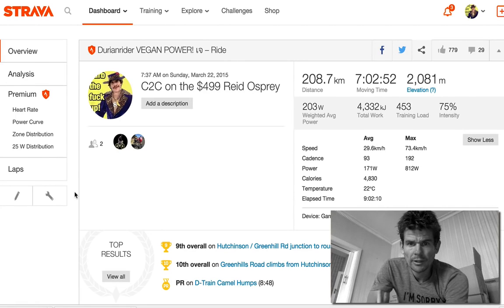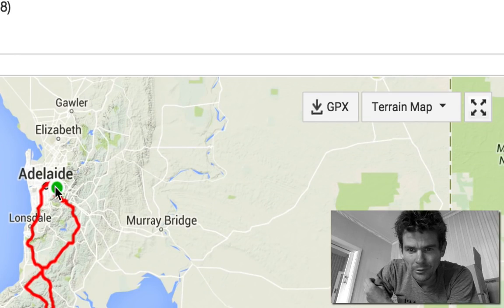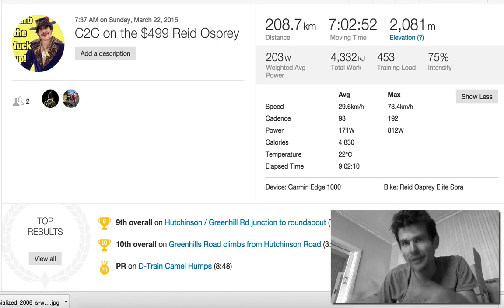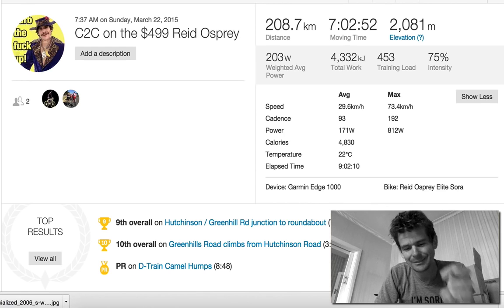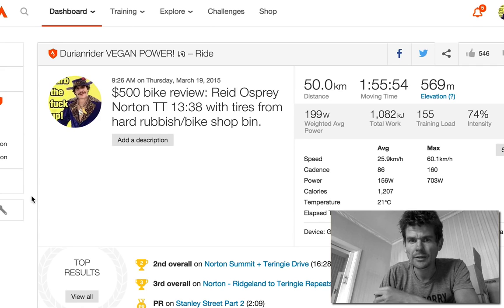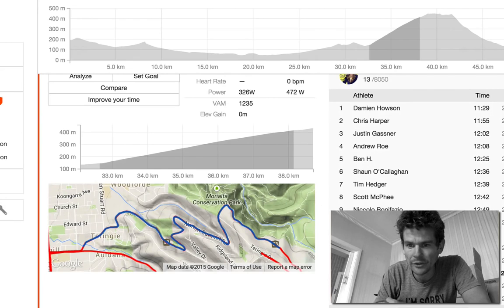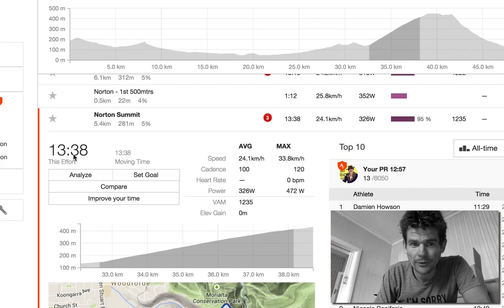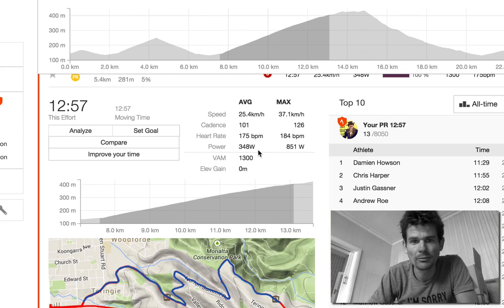Road Bike TRUTH Test $500 VS $15000